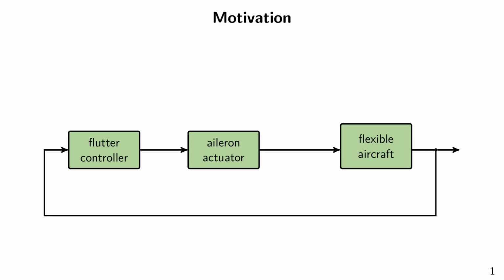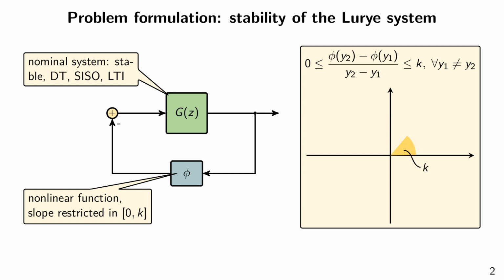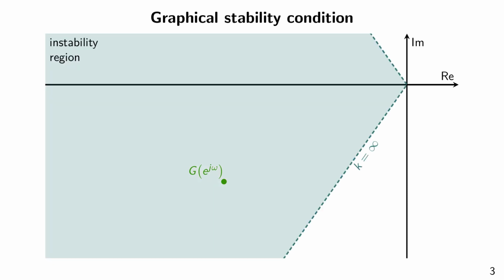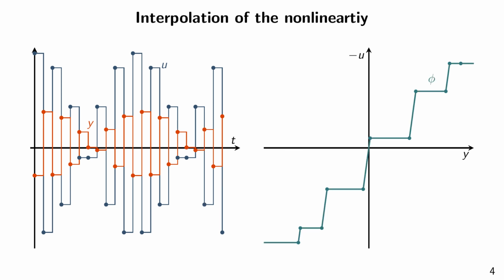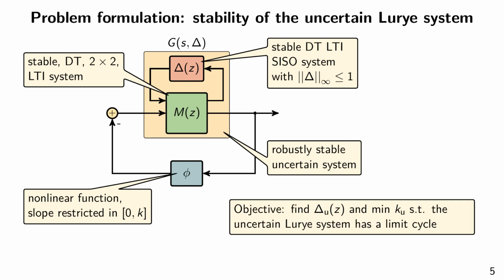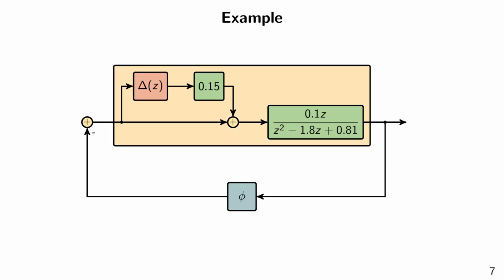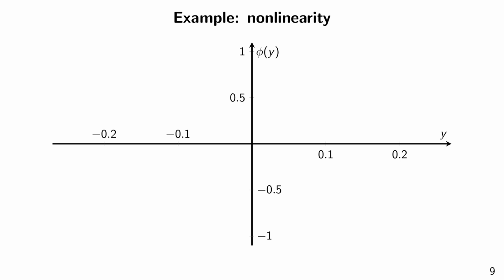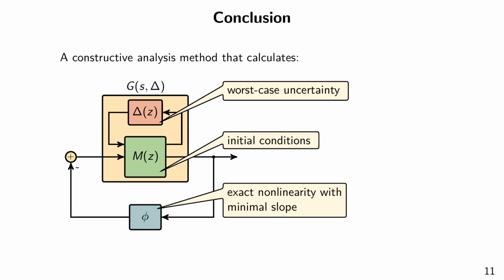Construction of a destabilizing nonlinearity for discrete-time uncertain Lurye systems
Online presentation for the 2022 Conference on Decision and Control.